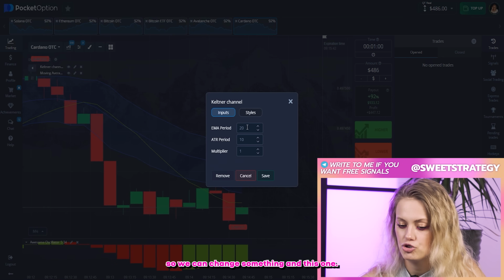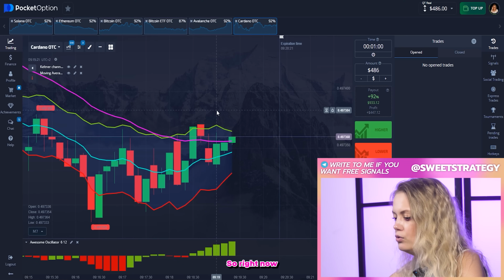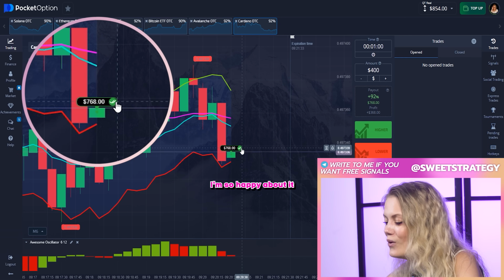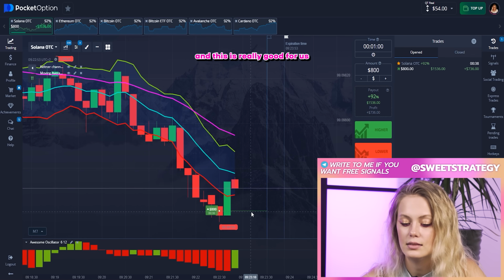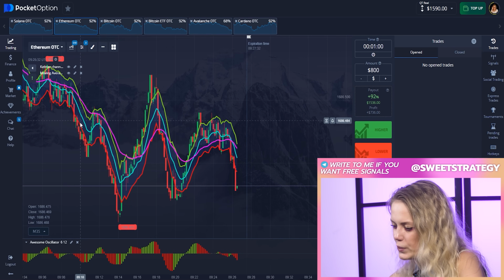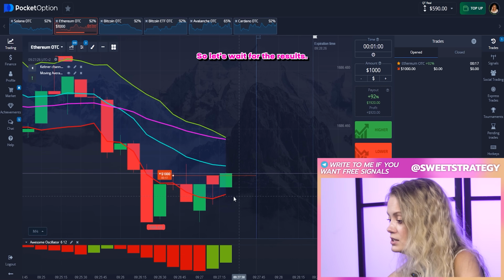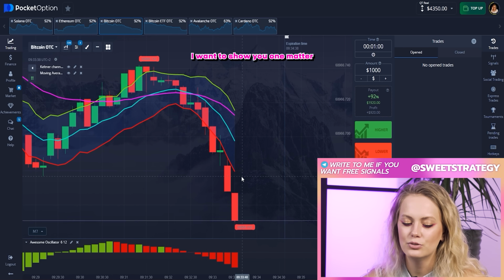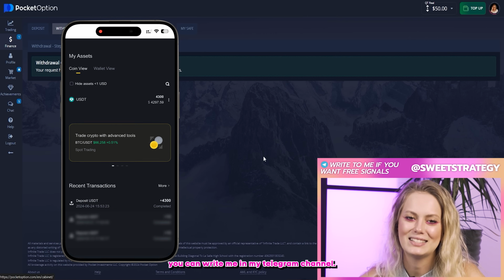⚠️ The Secret Is Revealed: Everyone Will Earn Money | Pocket Option Trading Strategy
Hi, traders, welcome to Sweet Strategy channel! Today I decided to try something new and took Expert Option strategy! I realized that it will work well for Pocket Option. I tested the Expert Option strategy several times before showing it to you. This Pocket Option trading strategy brought me over 4000 dollars. I am very happy about it. I was surprised as these indicators analyze the market. If you have ideas for my new videos write them down in the comments or me on Telegram.

If you don't know, I have a Telegram channel. I publish accurate signals there Pocket Option absolutely free of charge every day!

⏰ Timestamps:
00:00 - Trailer
00:13 - Free Trading Signals on My Telegram
00:45 - Introduction
01:34 - Setting Up Pocket Option Indicators
02:54 - First Round of Pocket Option Live Trading
04:11 - Second Pocket Option Trading Round
05:35 - Round Three of Pocket Option Live Trading
07:19 - Round Four of Pocket Option Trading
08:20 - Pocket Option Withdrawal
08:53 - Conclusion